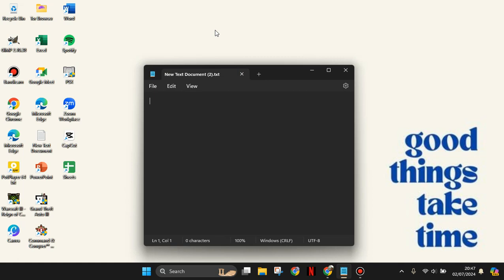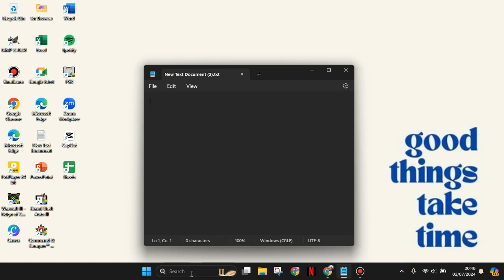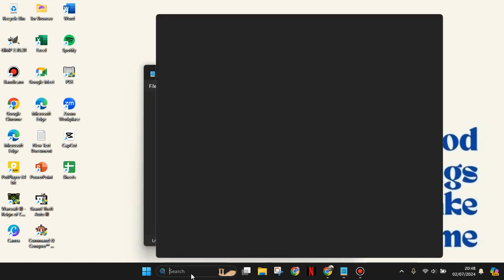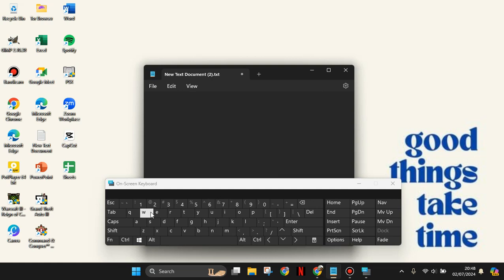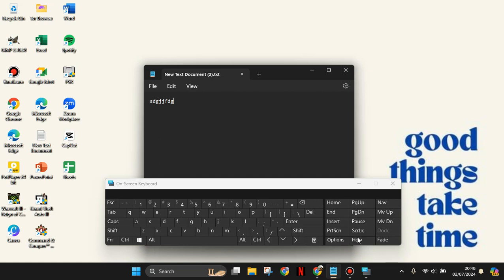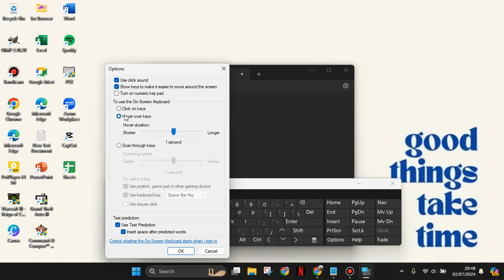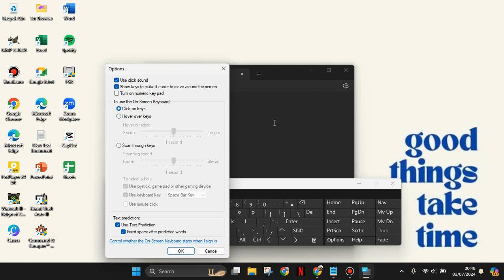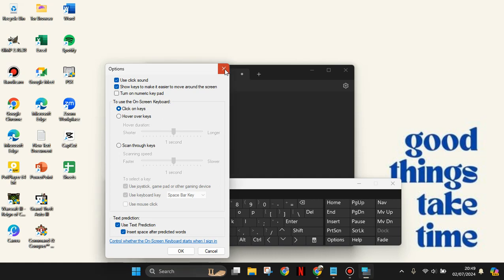✅ SOLUTION! Some Keys Not Working on Laptop Keyboard | Full Tutorial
Some Keys Not Working on Laptop Keyboard | Full Tutorial.